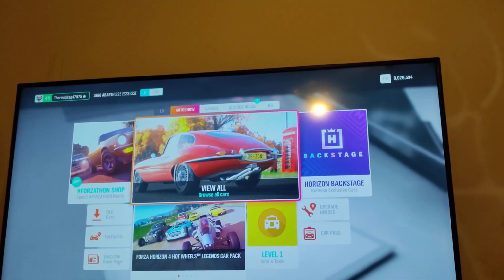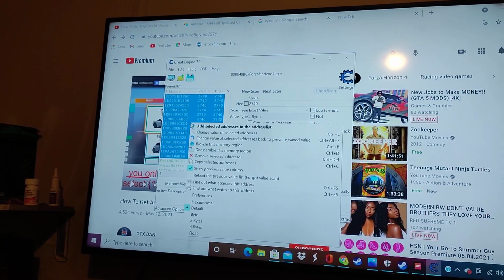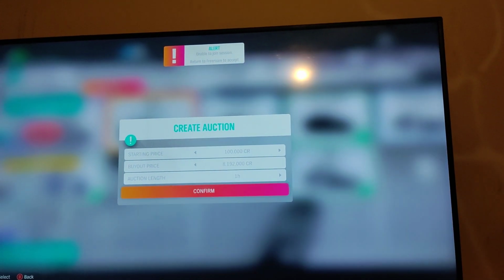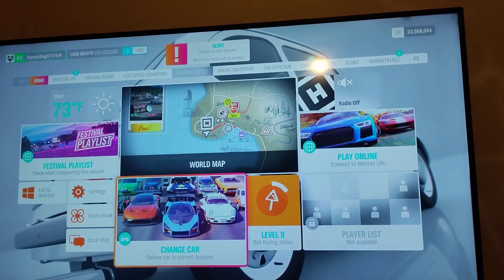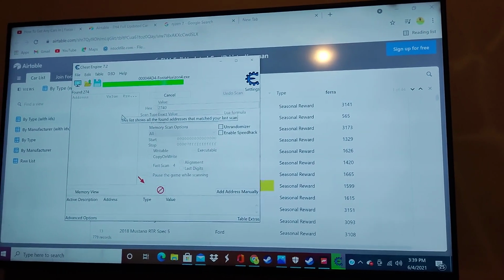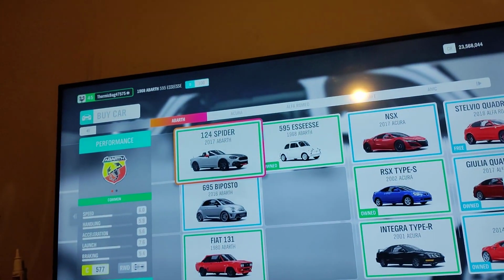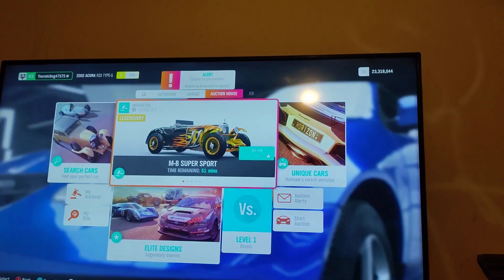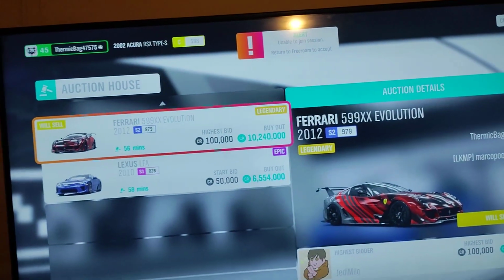Forza horizon 4 infinite money using cheat engine for PC